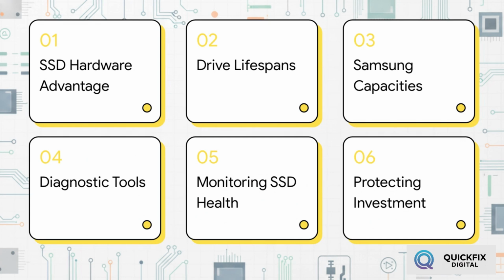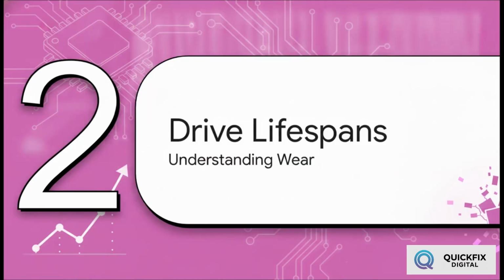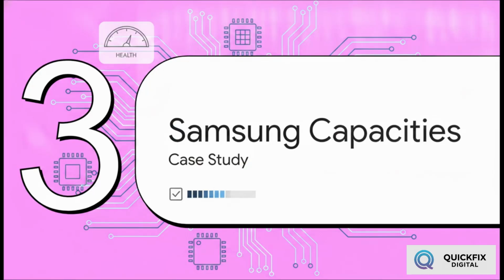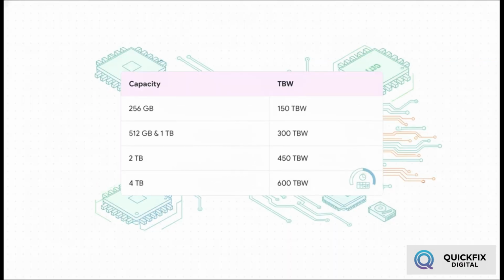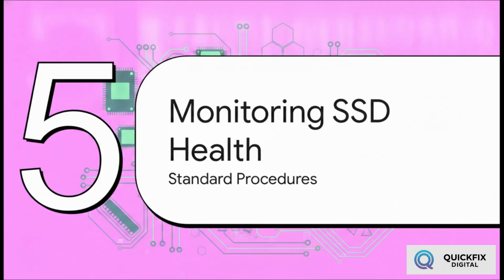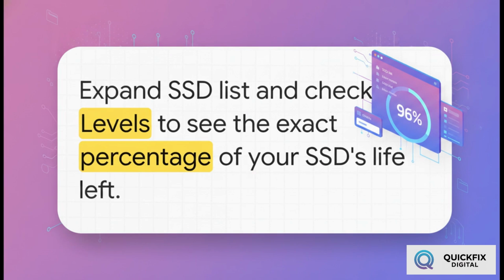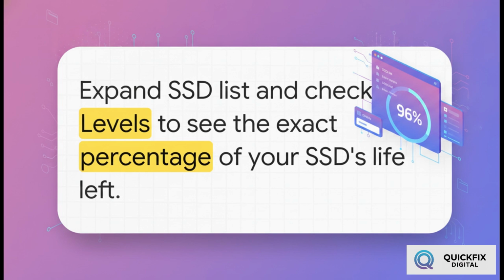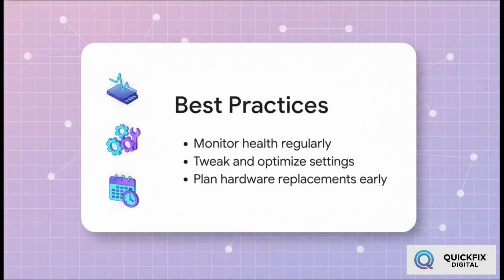How to Check Your SSD Health on Windows 11 (2026)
Is your Windows 11 PC feeling slower than usual? Your SSD health could be one of the things worth checking. In this video, I'll show you how to check your SSD health on Windows 11 in 2026 using built-in Windows tools and simple methods.

You'll learn how to check your drive's health status, estimated remaining life, temperature, and other available SSD health information without making complicated changes to your system. Windows 11 can provide drive-health information for supported NVMe SSDs, including warnings related to reliability and remaining life.

I'll also show you how to identify whether your SSD is reporting a Healthy, Warning, or Unhealthy status and what those results can mean for your storage drive. PowerShell's Get-PhysicalDisk command can also display the health status of physical disks.

Whether you're using a laptop, desktop, NVMe SSD, or Windows 11 PC, this quick tutorial will help you monitor your SSD and spot potential problems before they become serious.

🔎 In This Video:
How to check SSD health in Windows 11
How to check SSD health without third-party software
How to view SSD health and remaining life
How to check SSD temperature
How to check SSD health using Windows Settings
How to check disk health with PowerShell
What Healthy, Warning, and Unhealthy mean
How to know if your SSD may be failing
SSD health check for Windows 11 in 2026

⚠️ Important: If Windows reports a critical storage warning, back up your important files as soon as possible. Microsoft specifically recommends backing up your data when a critical storage-device warning appears.